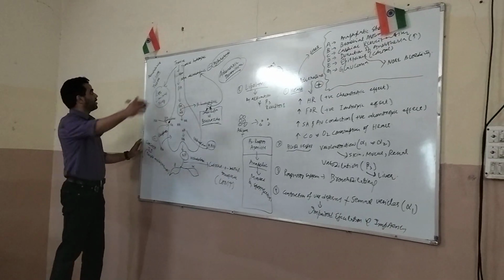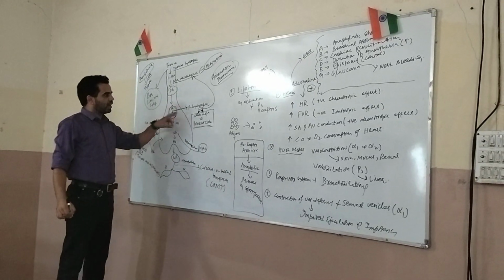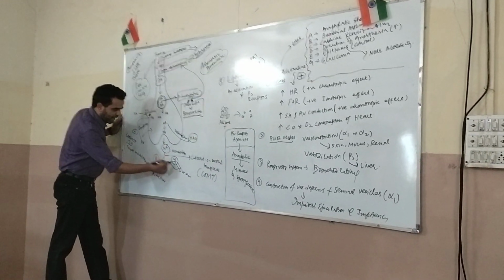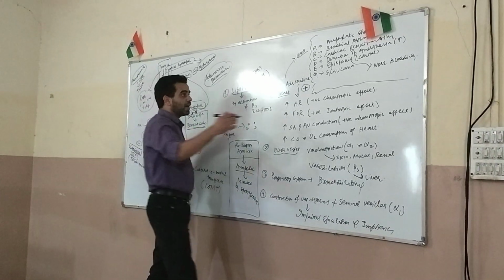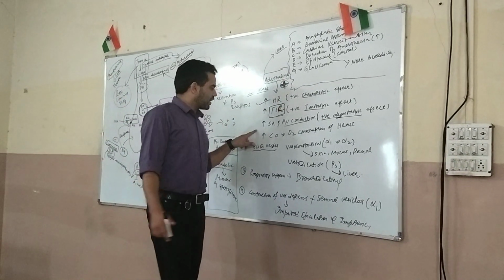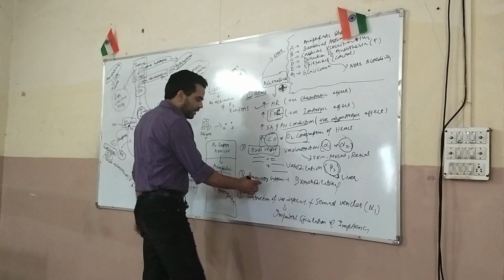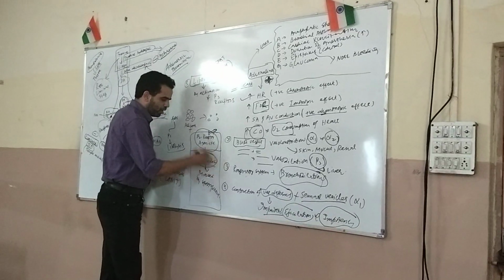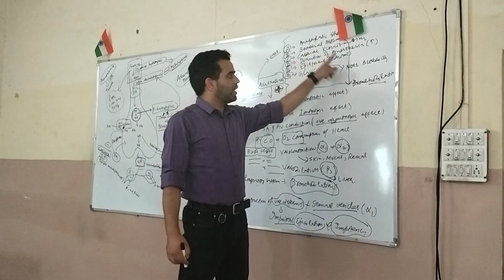Why Adrenaline Feels Like Superpower Mode 🧠💥-Explained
Ever wondered why your heart races, your muscles feel stronger, and your mind sharpens when adrenaline kicks in? ⚡ In this video, we’ll break down the science of adrenergic transmission and reveal how adrenaline (epinephrine) transforms your body during the fight-or-flight response.

🔹 What is adrenergic transmission?
🔹 How your nerves release adrenaline
🔹 The role of receptors in speeding up your heart & boosting energy
🔹 Why adrenaline makes you feel unstoppable for a short time

This is complex biology made simple—perfect for anyone curious about how our body reacts to stress, danger, or even excitement...